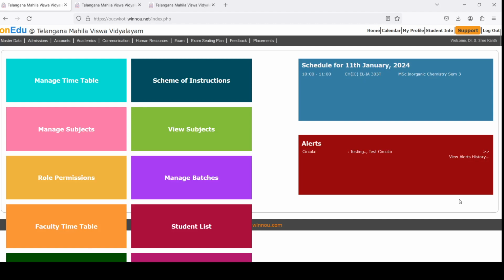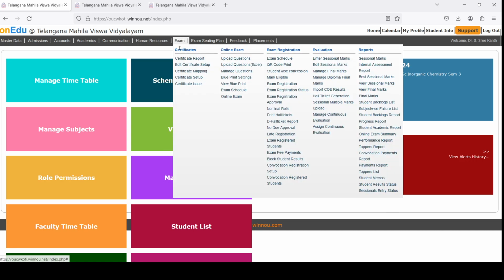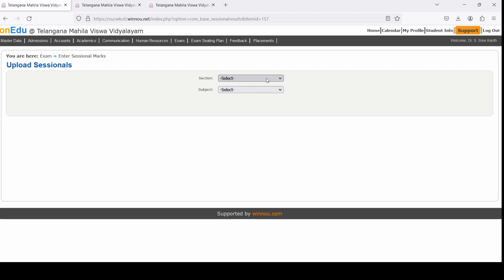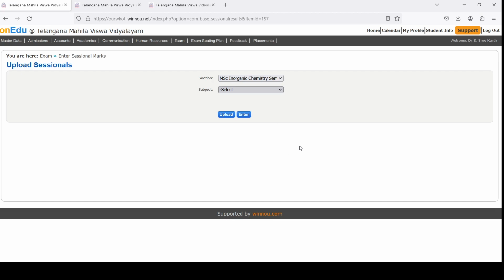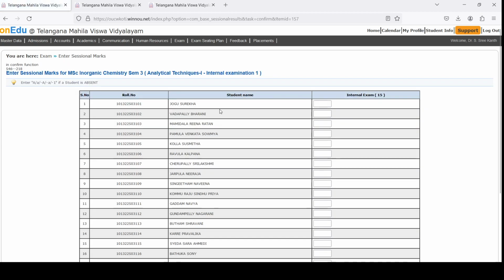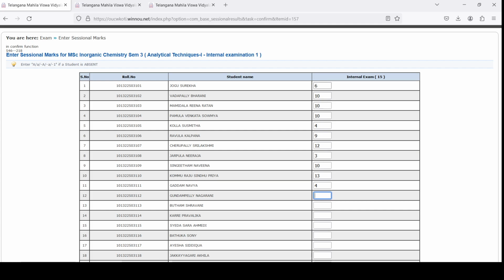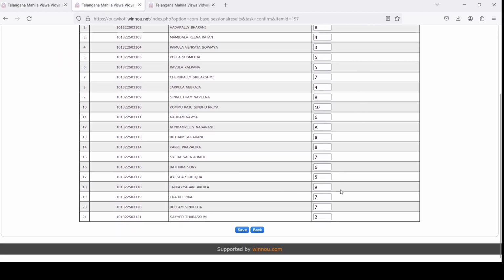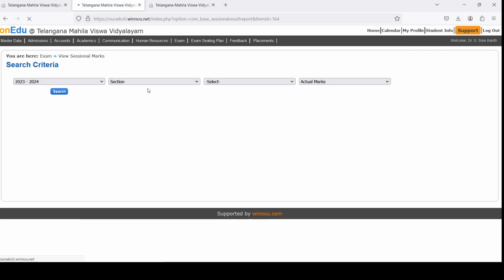Internal Marks entry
Demo video for Entering Internal Marks for Students on OnEdu Platform